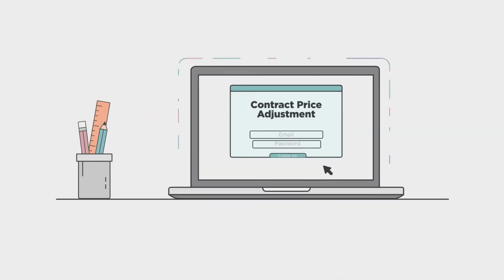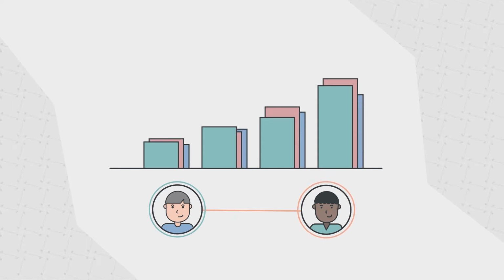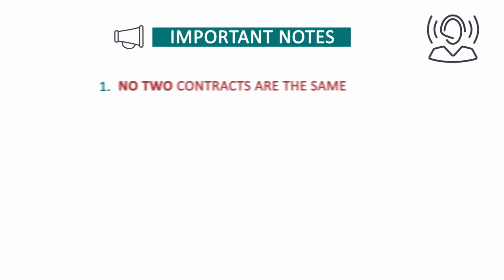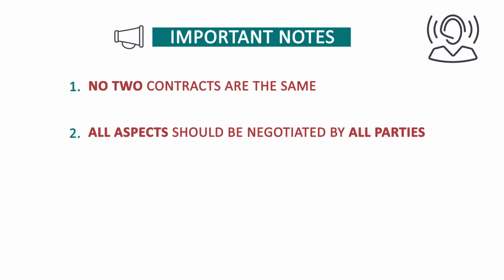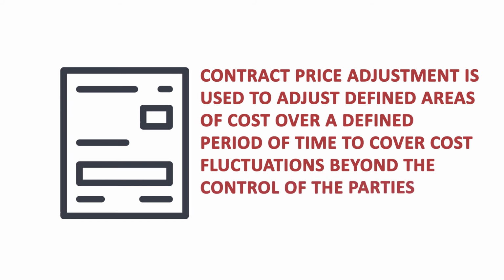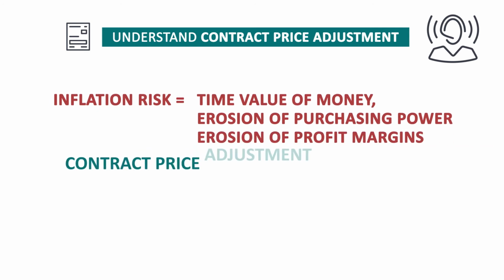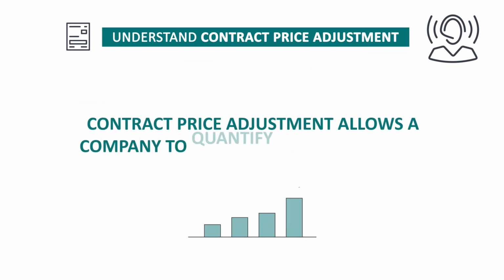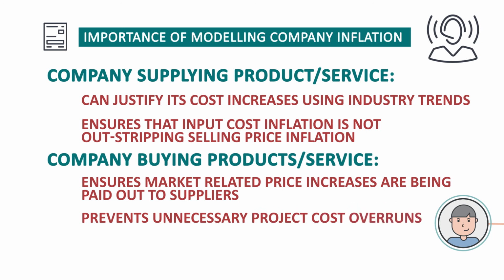SEIFSA Price and Index Pages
SEIFSA PIPS is your solution to managing price fluctuations and protecting your profit margins. Whether you’re a client, supplier, or service provider, SEIFSA PIPS provides the data and tools you need to maintain project profitability.

Our extensive database tracks and publishes price indices for over 250 products, including steel, metal, labor, transportation, and more.

This allows you to:

Account for changes in domestic and international prices when adjusting your contracts.
Ensure fair contract cost adjustments based on real market data.
Improve your organizational sustainability by mitigating project cost overruns.
Minimize government project cost issues with accurate price adjustments.
Monitor market trends to gain valuable insights into cost fluctuations.
SEIFSA PIPS benefits both buyers and suppliers:

Buyers can be confident that price adjustments are fair and market-driven, protecting their profitability.
Suppliers can ensure they receive compensation for cost increases, safeguarding their profit margins.